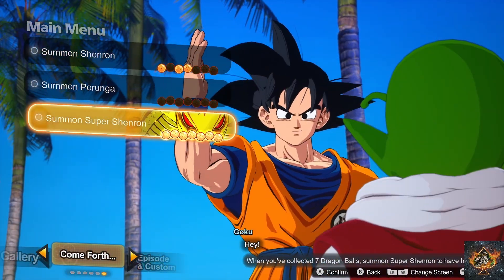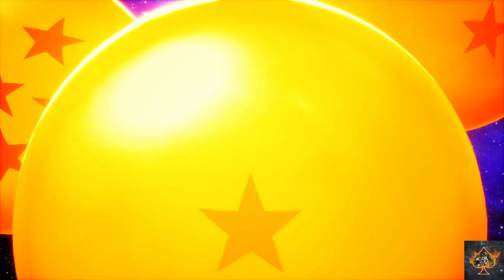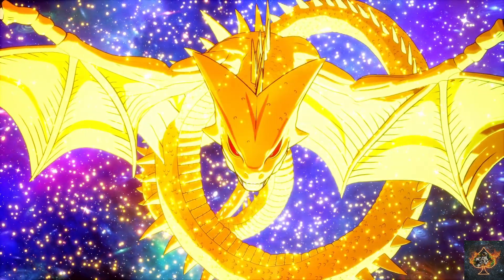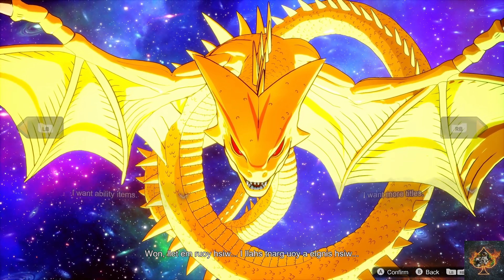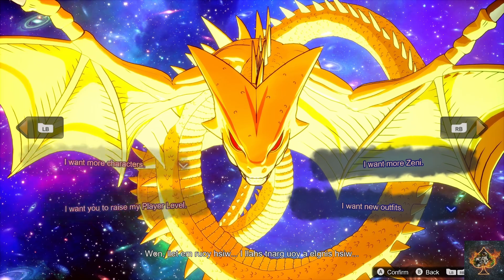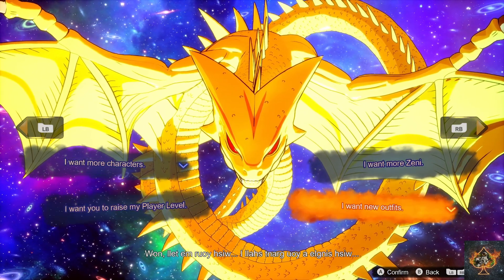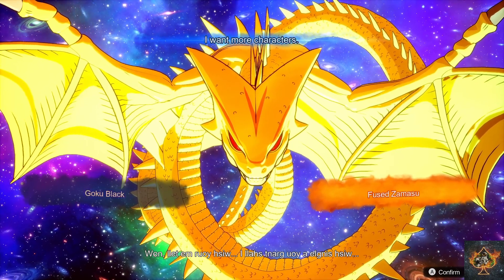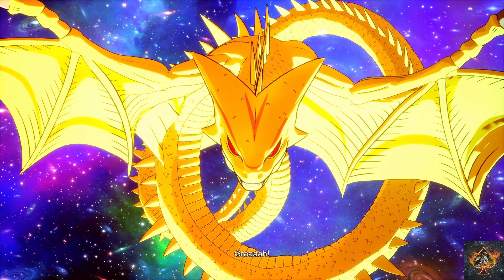Dragon Ball Sparking Zero - Summoning Super Shenron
Dragon Ball Sparking Zero - Summoning Super Shenron and what wishes you can make.

This includes Full Gameplay of Dragon Ball Sparking Zero on PC, using a GEFORCE RTX 4080. Dragon Ball Sparking Zero 2024 Walkthrough will include only PC gameplay with multiple characters from various episodes, seasons and movies.